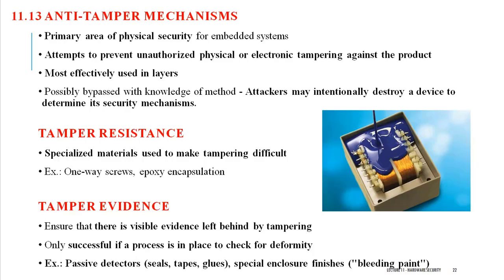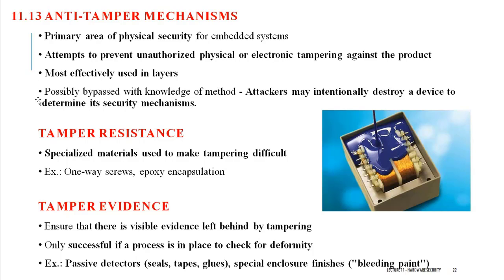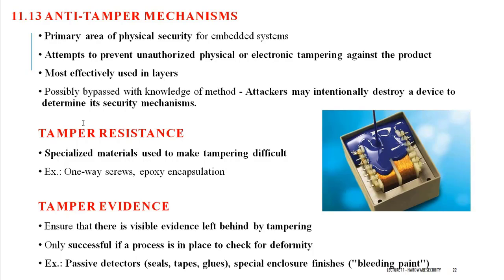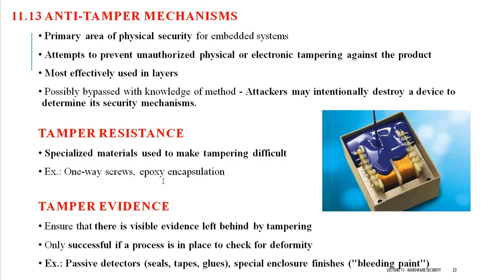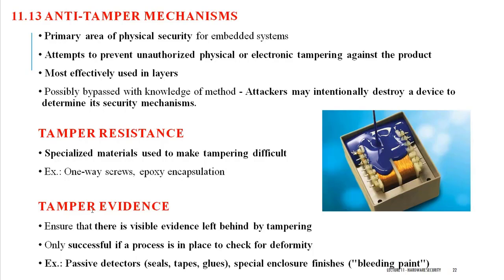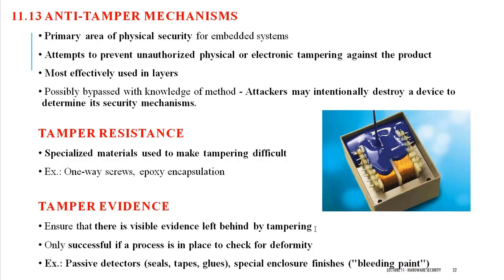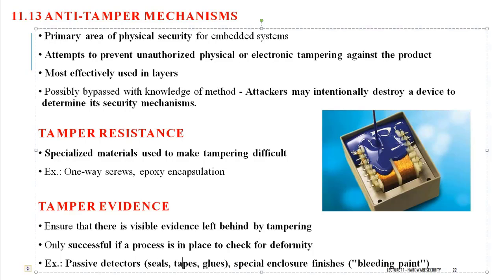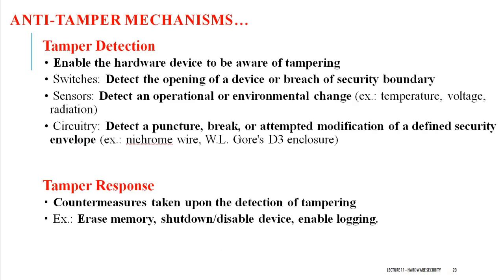Anti Tamper Mechanisms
Primary area of physical security for embedded systems
 Attempts to prevent unauthorized physical or electronic tampering against the product
 Most effectively used in layers
 Possibly bypassed with knowledge of method - Attackers may intentionally destroy a device to determine its security mechanisms.

Tamper Resistance
 Specialized materials used to make tampering difficult
 Ex.: One-way screws, epoxy encapsulation

Tamper Evidence
 Ensure that there is visible evidence left behind by tampering
 Only successful if a process is in place to check for deformity
 Ex.: Passive detectors (seals, tapes, glues), special enclosure finishes ("bleeding paint")